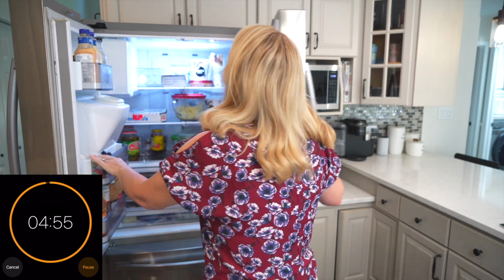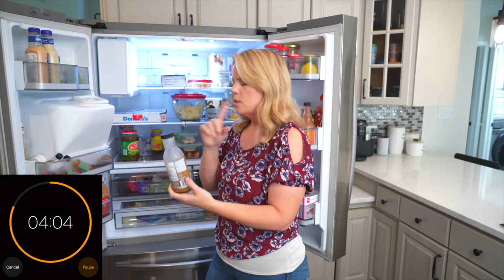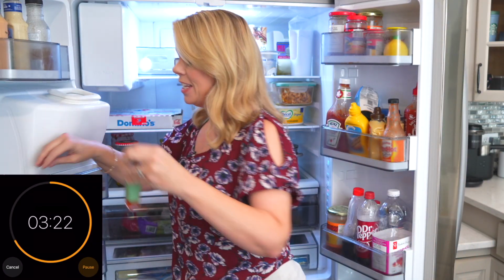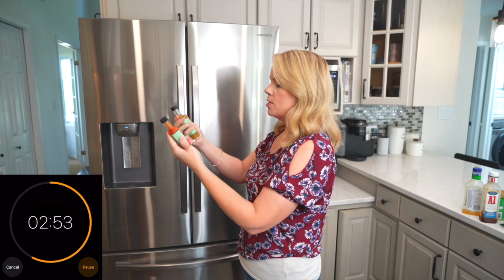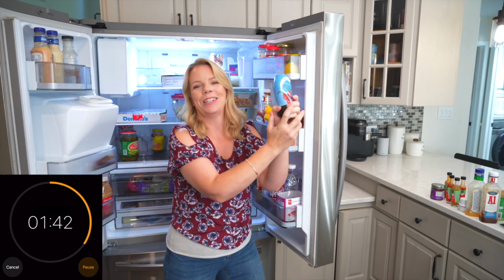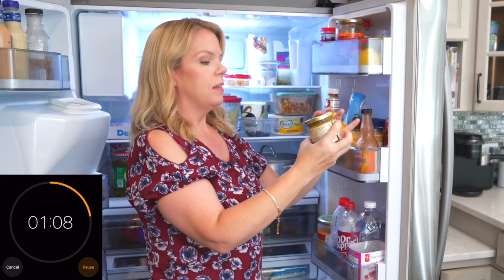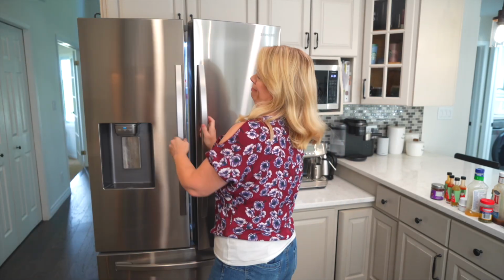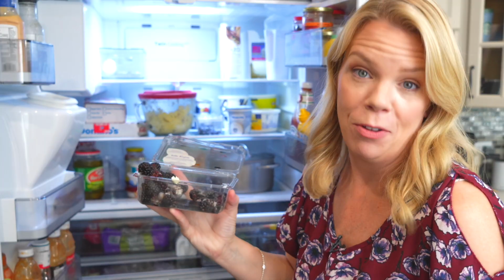How to Declutter your Fridge FAST - Day 3 - 30 Day Declutter Challenge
Want a clutter-free and organized fridge? It starts with just 5 minutes of decluttering! Today is Day 3 of our 30-Day Declutter Challenge and we are decluttering our fridge!

Watch and declutter along with me for the ultimate body-doubling motivation and support!

If you haven't already joined the FREE 30-Day Declutter Challenge, download your FREE calendar and ebook

Want to take your decluttering to the next level? Join Take Your House Back NOW ON SALE